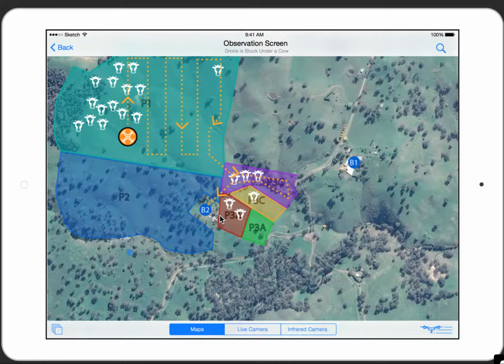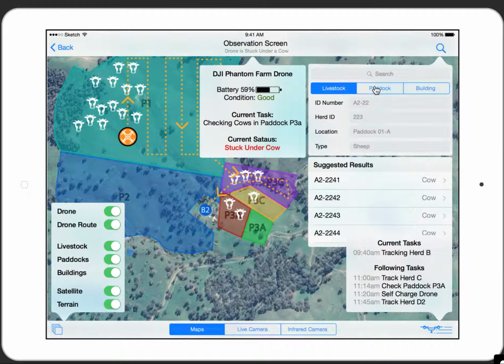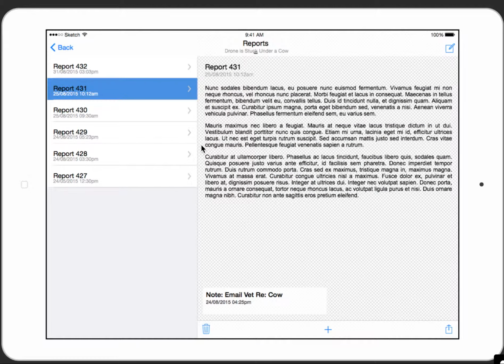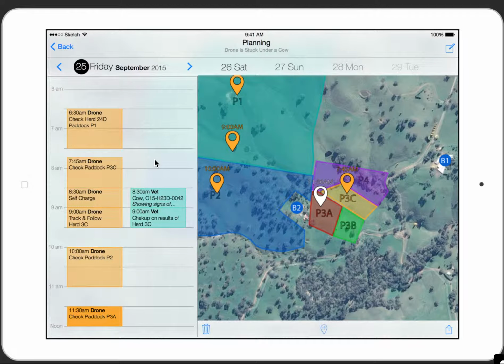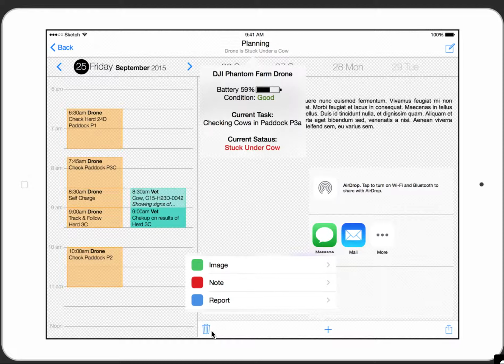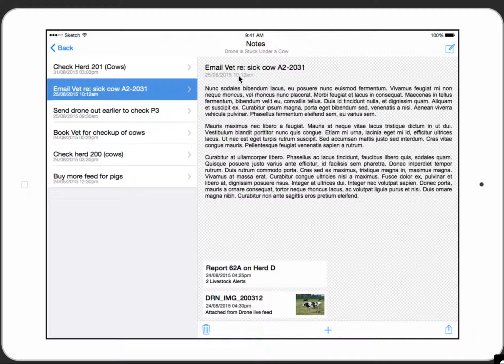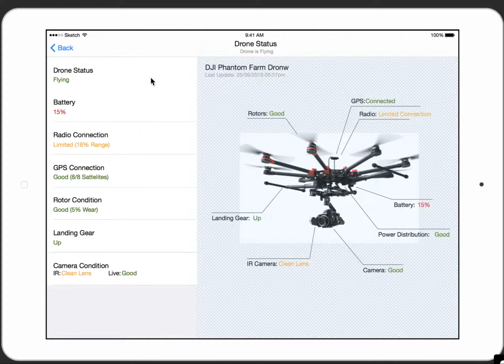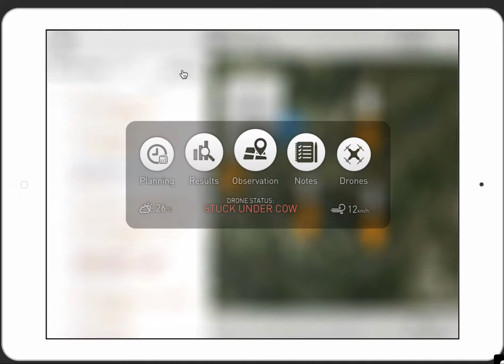POP Walk through